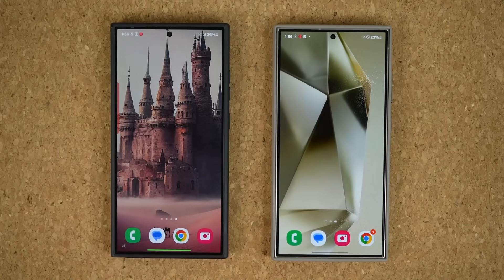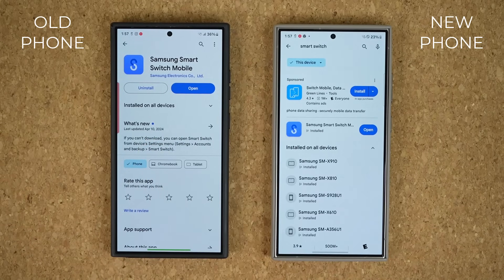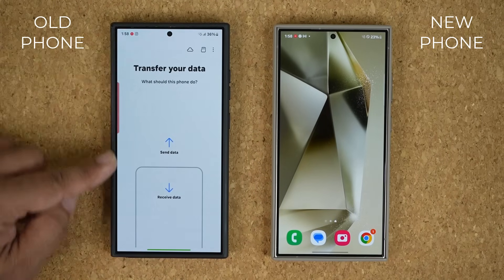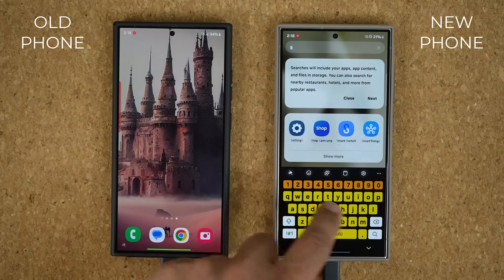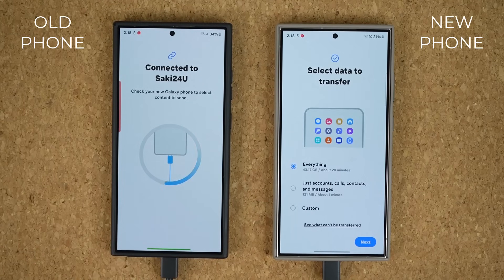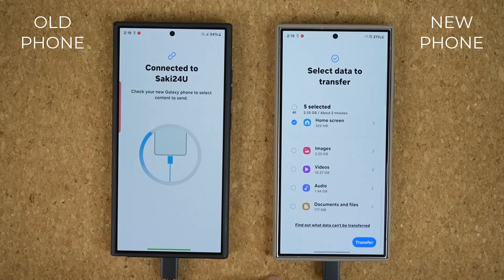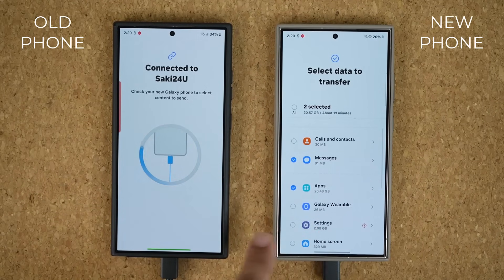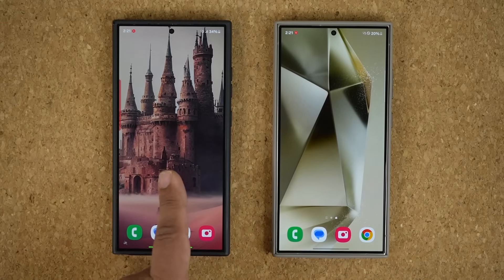How To Transfer Data from OLD Samsung to NEW Samsung Galaxy Phone (The Right Way)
In this video, I will show you how to transfer all your data from your old Samsung galaxy phone to your new Samsung galaxy smartphone.

This includes photos, videos, messages, call logs, files, docs, apps, settings and much more. It includes everything. We will learn how to transfer all data from old to new Samsung phone.

Common questions:

1 - How to transfer data from old Samsung smartphone to new Samsung galaxy phone?

2 - How do I transfer everything from my old Samsung to my new Samsung?

etc